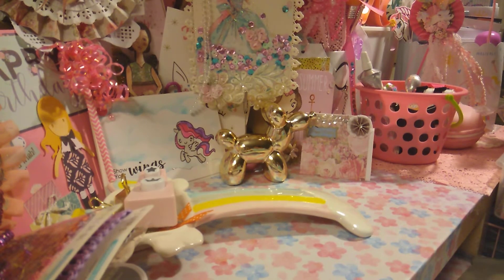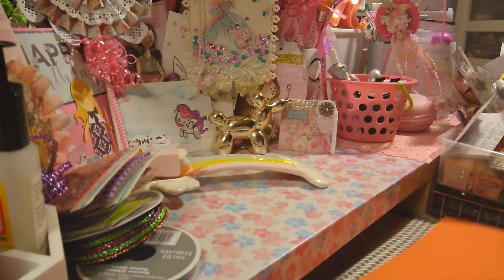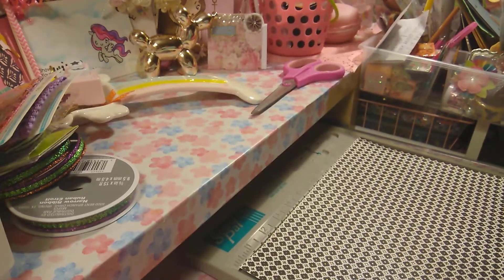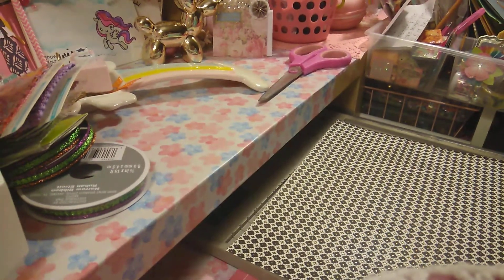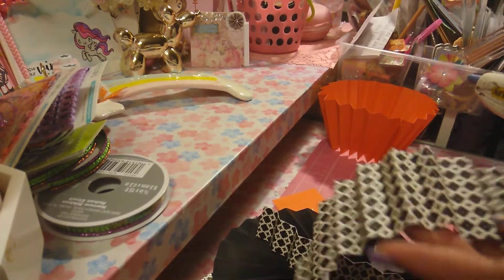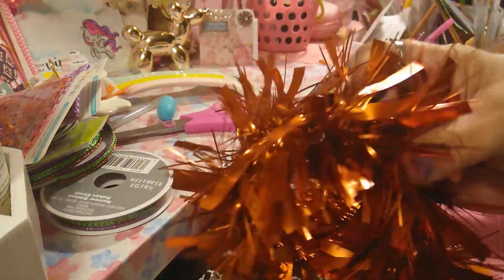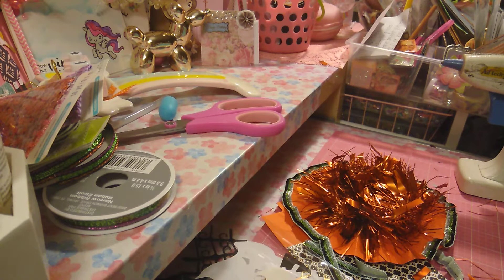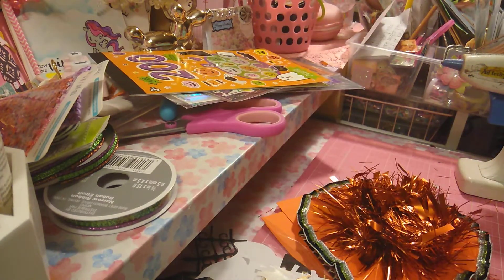VR-AMY CREATIONS/////TUTORIAL🤸🤸🤸🤸🎉🎉🎉🎉🎉🎉🎉🎉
WILL BE CLOSING SOON🍁🍁🍁🍁🍁🍁